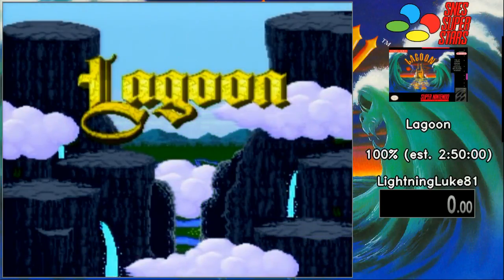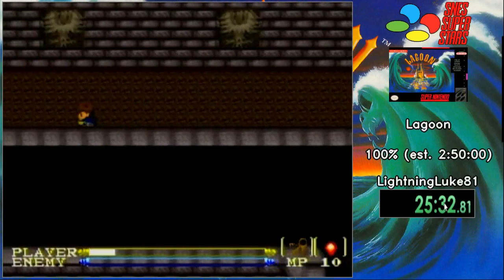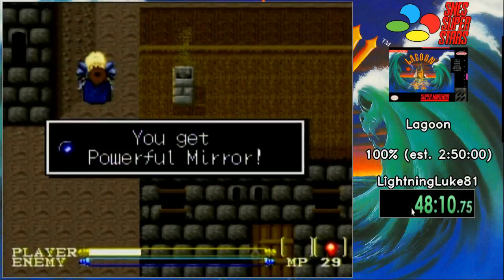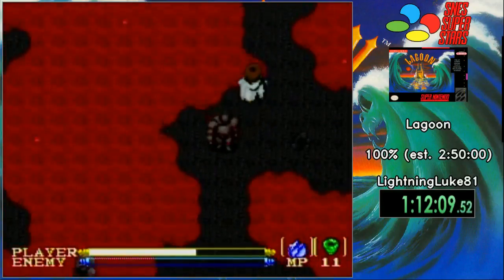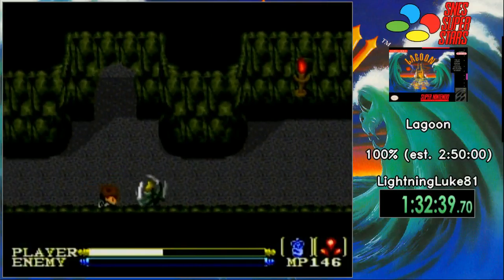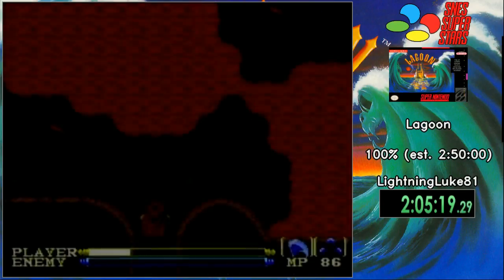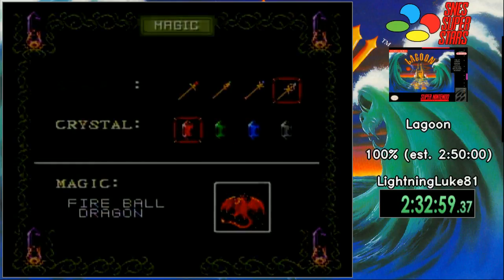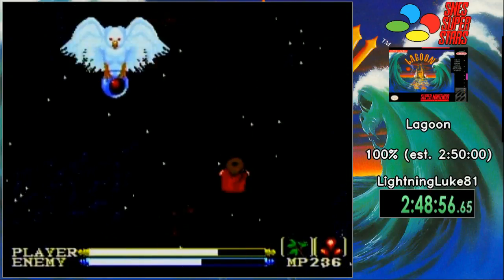SNES Super Stars 2017 [48] - Lagoon (100%) by LightningLuke81